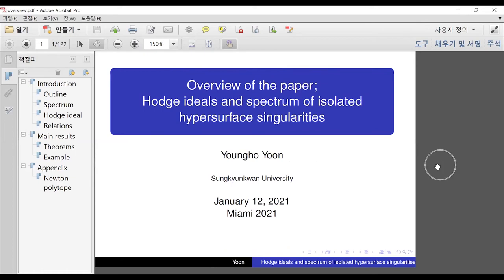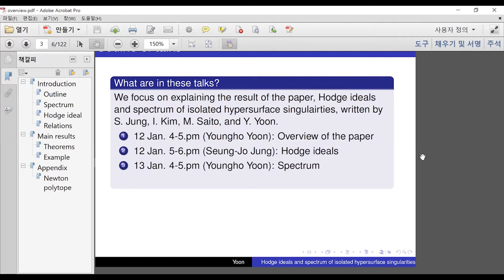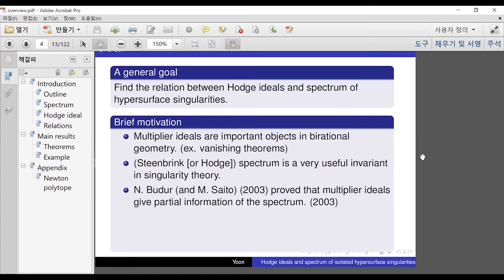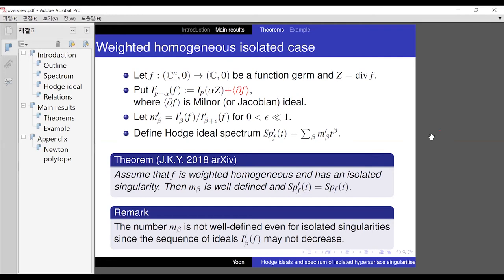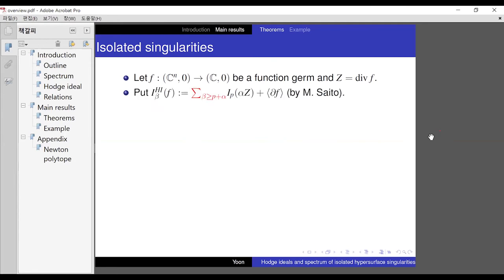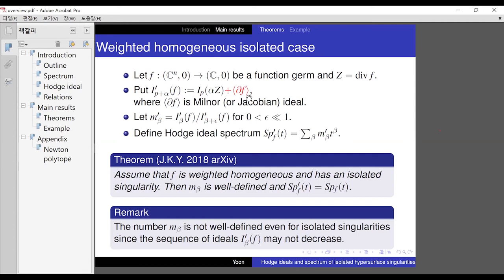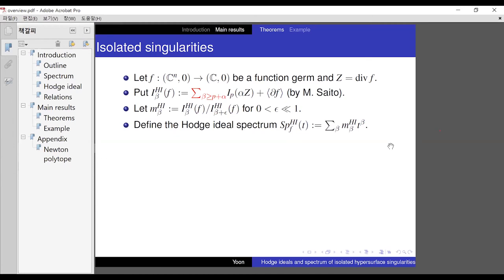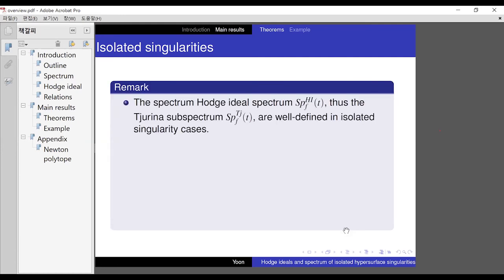Hodge Ideals and Spectrum of Isolated Hypersurface Singularities - Overview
Speaker: Youngho Yoon
01/12/21

This is a series of talks on the paper, Hodge ideals and spectrum of isolated hypersurface singularities, by Seung-Jo Jung, In-Kyun Kim, Morihiko Saito and Youngho Yoon. The spectrum is an important analytic invariant of hypersurface singularities and Hodge ideals are ideal sheaves regarded as a generalization of multiplier ideals. Nero Budur and Morihiko Saito found a relation between spectrum and multiplier ideals. We extend their result to Hodge ideals in case of isolated singularities.